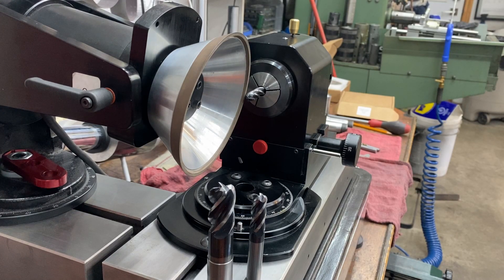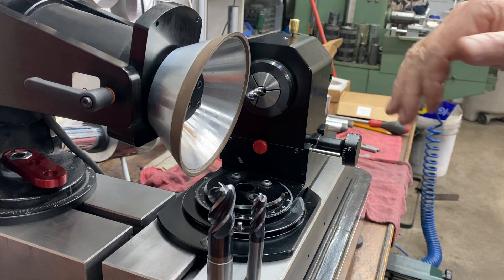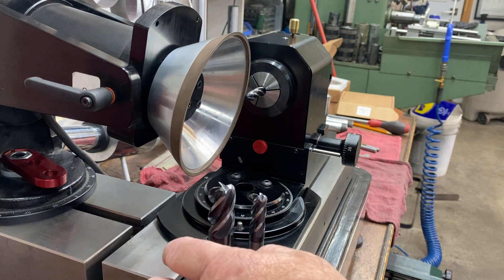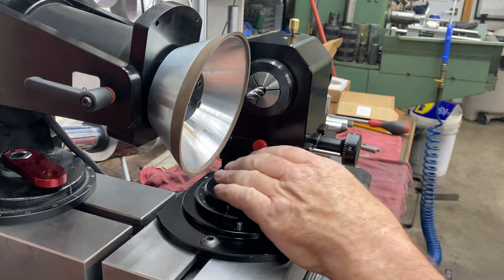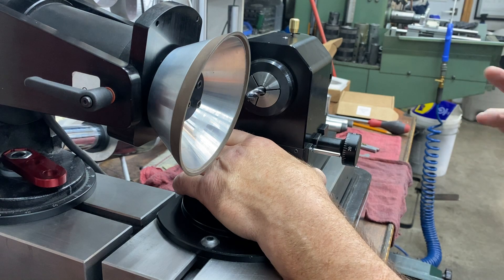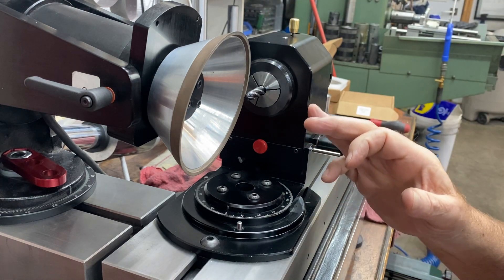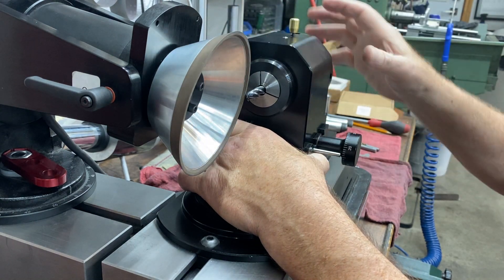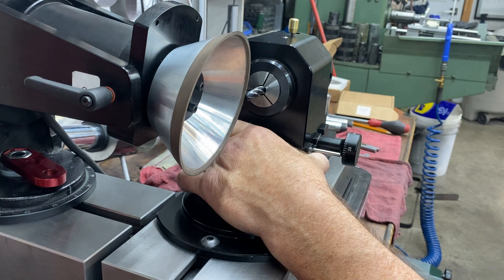CM03D Ball and Variable Helix Re sharpening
Grinding some test tools for a customer in Malaysia